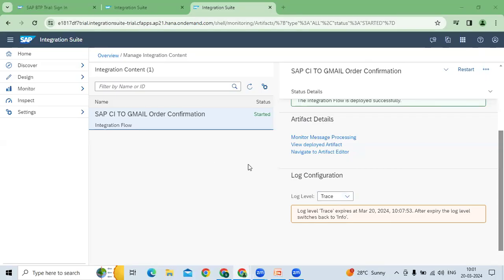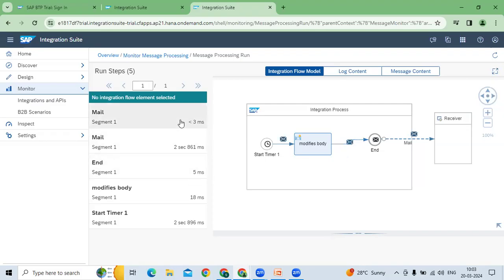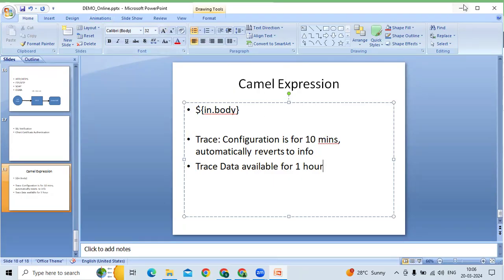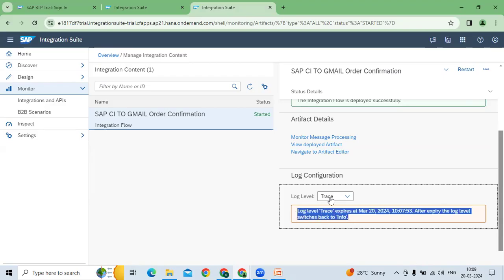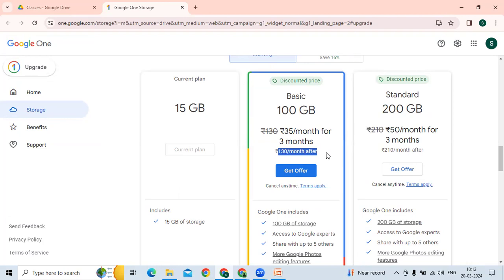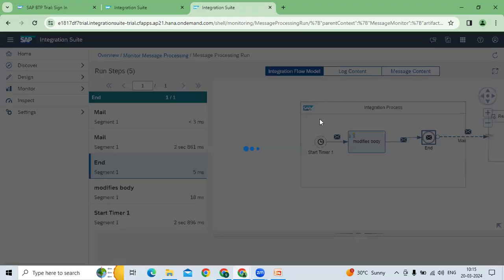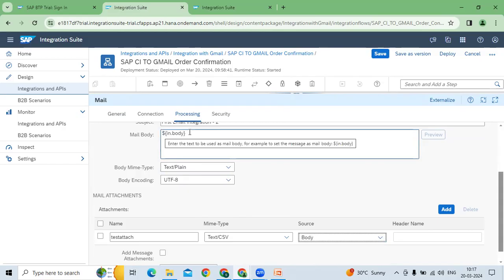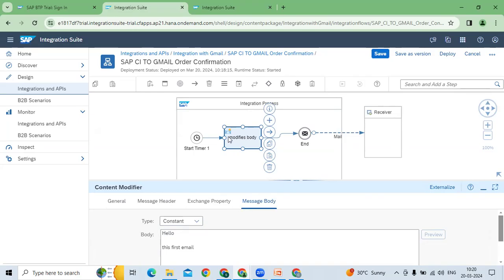Class 14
Mail attachment